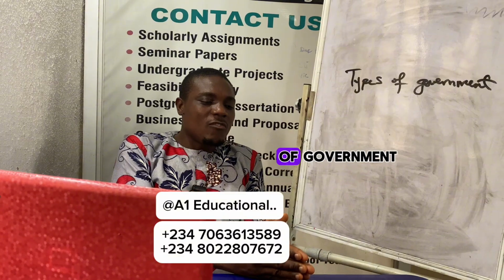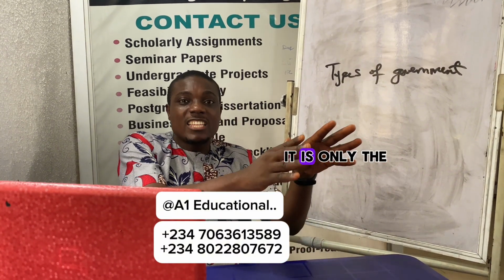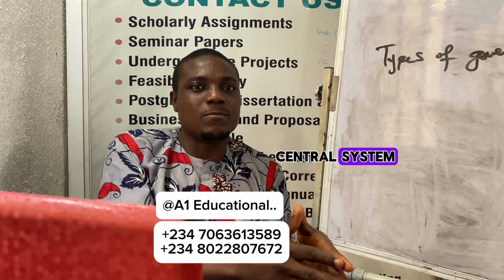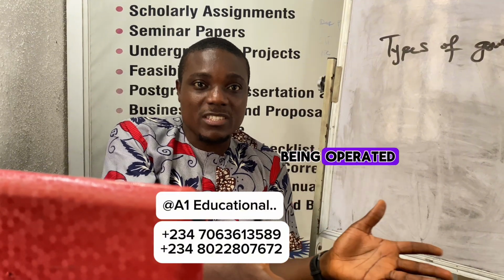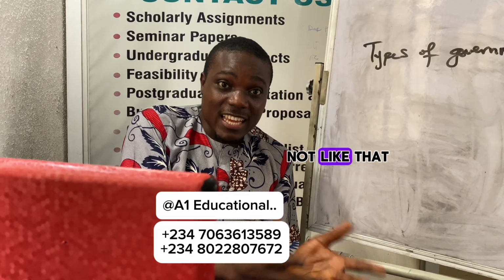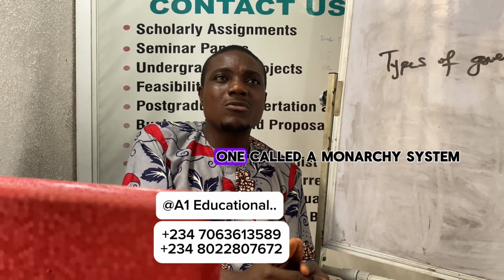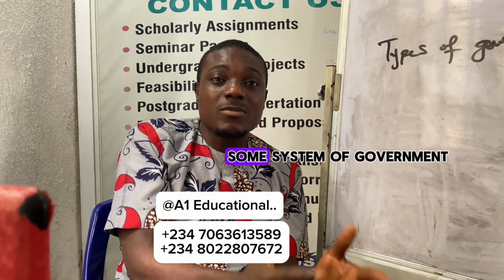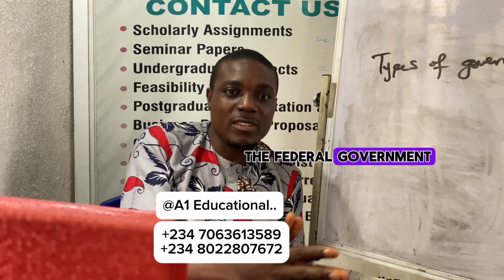GOVERNMENT CLASS WITH MR.VICTOR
Types of Government